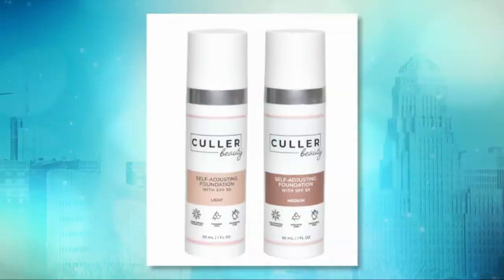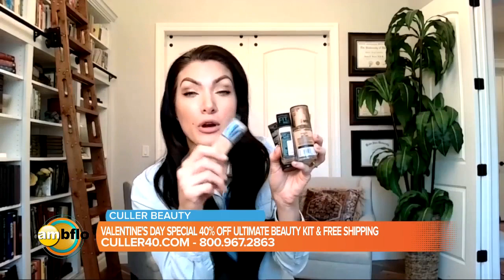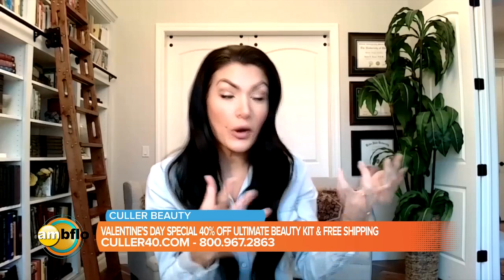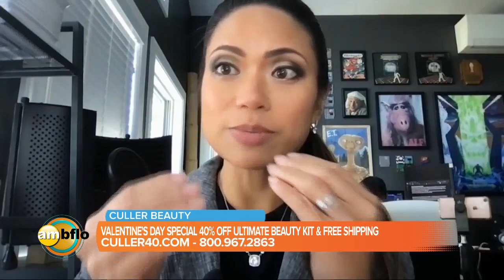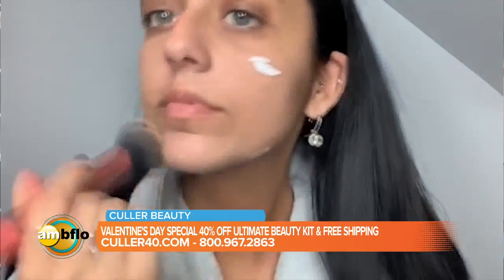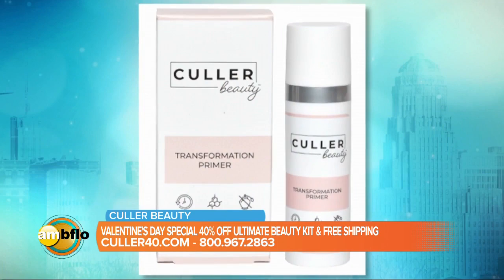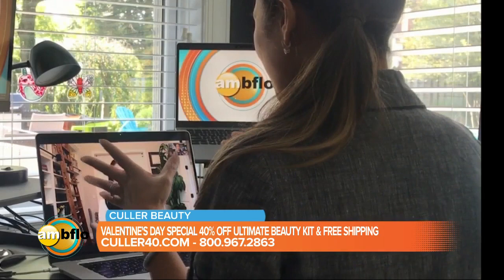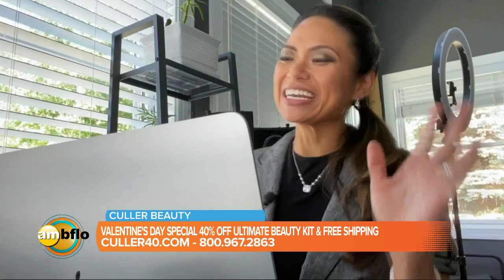Culler Beauty Valentine's Day Special